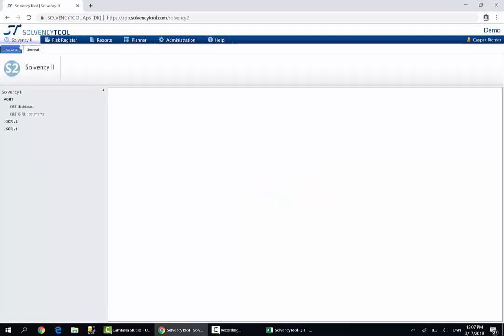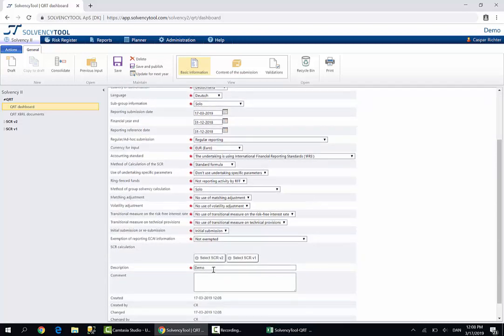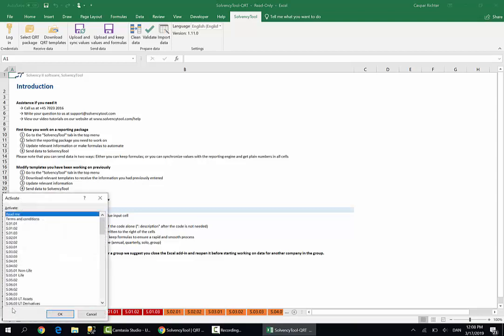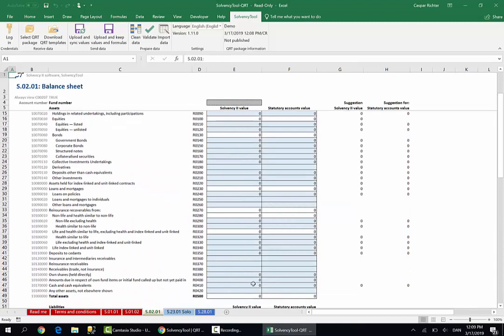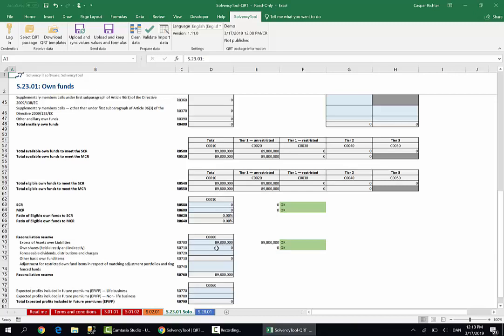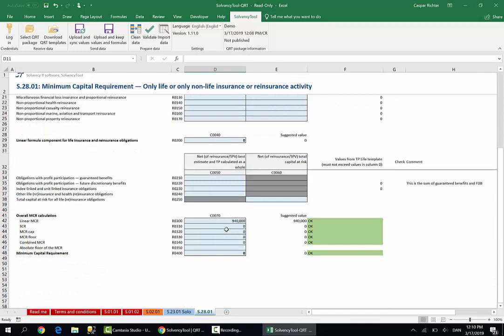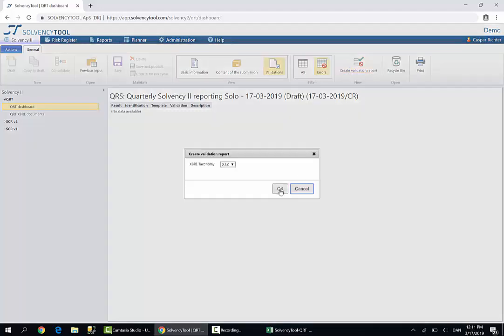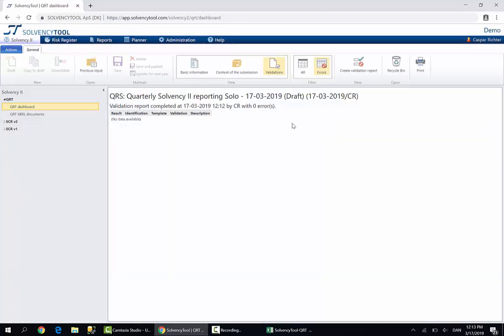Create a reporting package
Userguide SolvencyTool